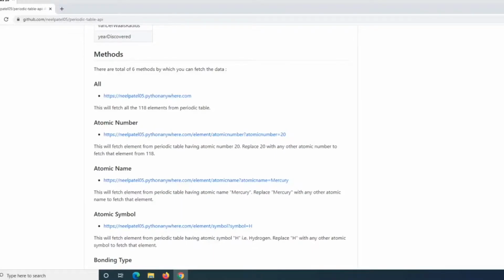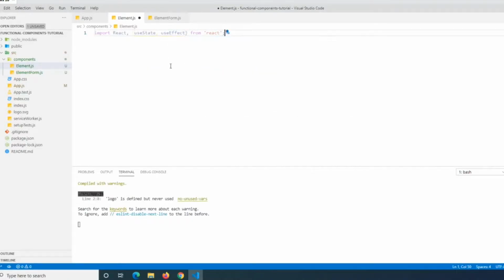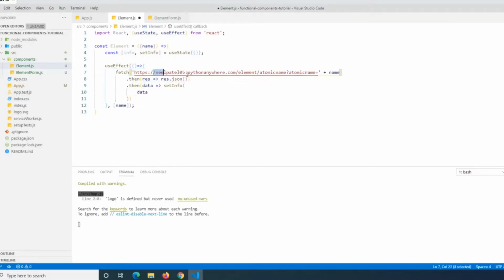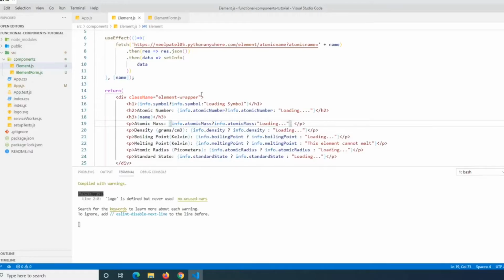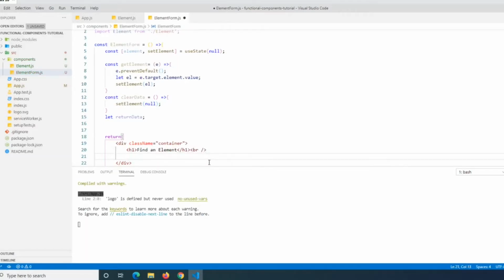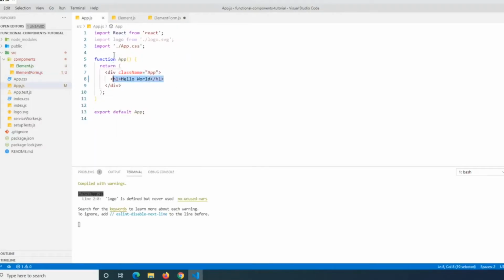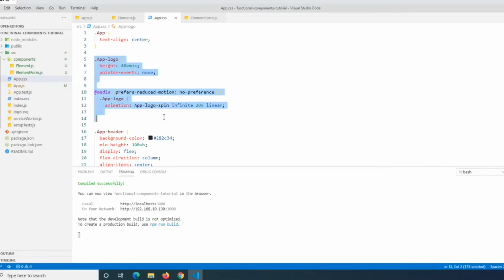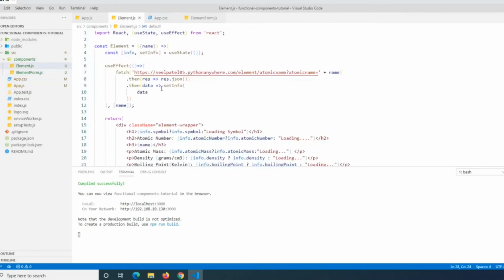React Essentials #4 - Intro to Functional Components/Hooks (useState & useEffect)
Hey guys today we're going to be going over functional components in react, and how to use the useState and useEffect hook. For this example, we're going to be making a periodic table fetching application since I kind of wanna learn chemistry